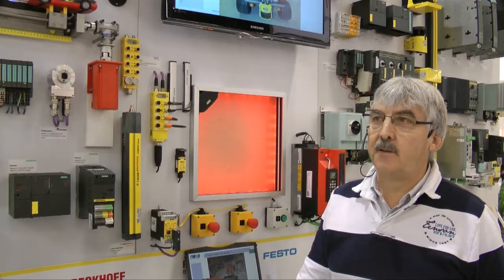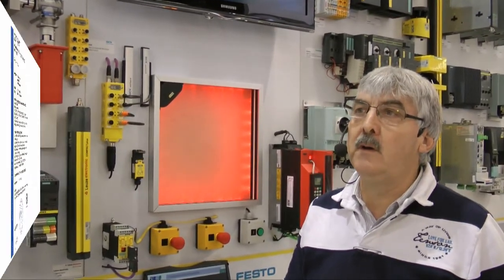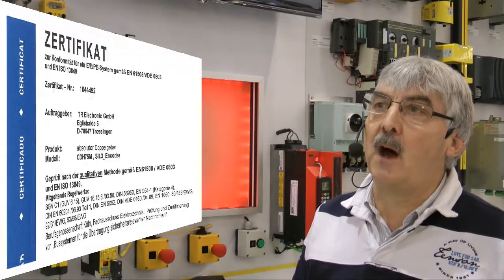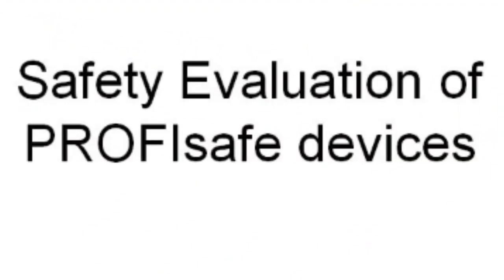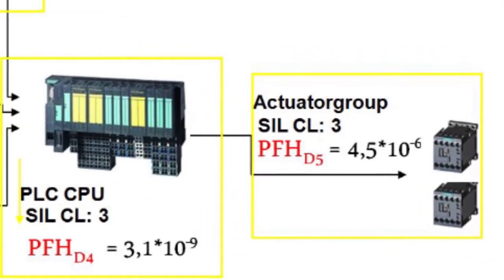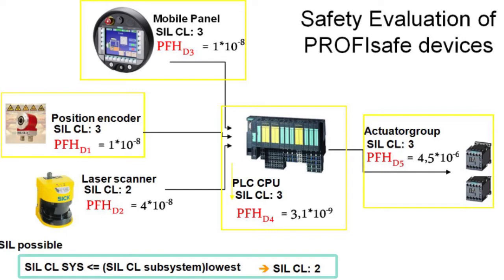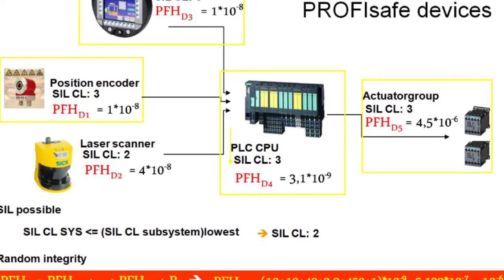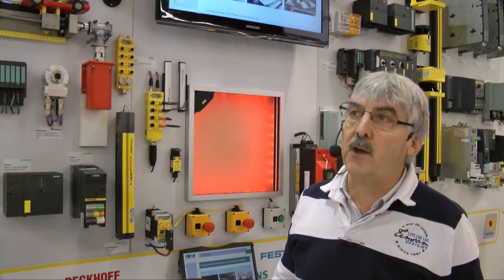Evaluation of safety functions with PROFIsafe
Evaluation of safety functions with PROFIsafe according to IEC 61508, IEC 61511, IEC 62061 and ISO 13849-1 for process und manufacturing industries.

PROFIenergy first in energy saving.